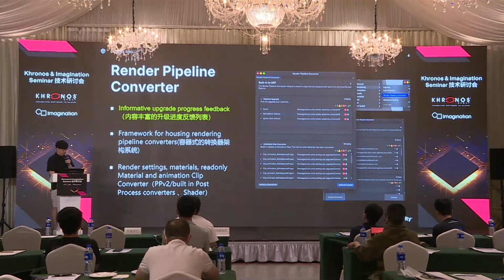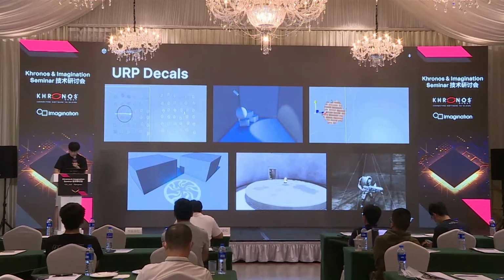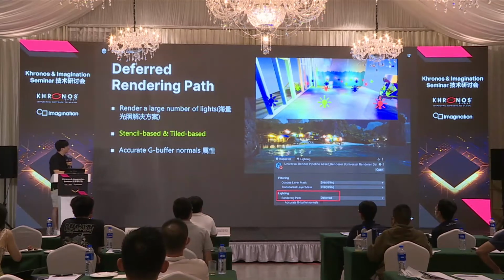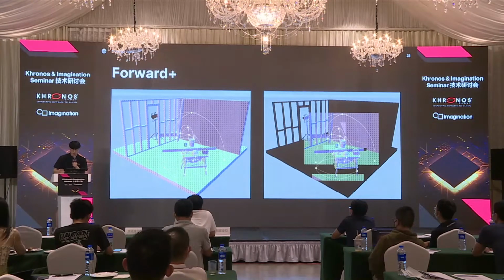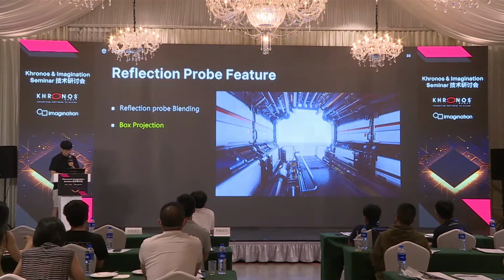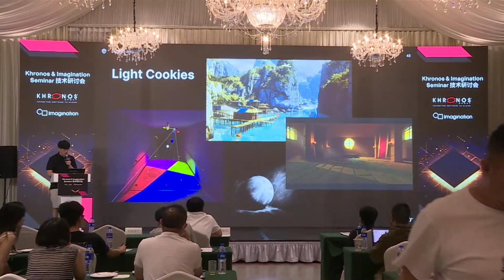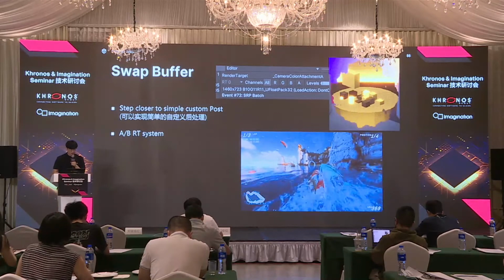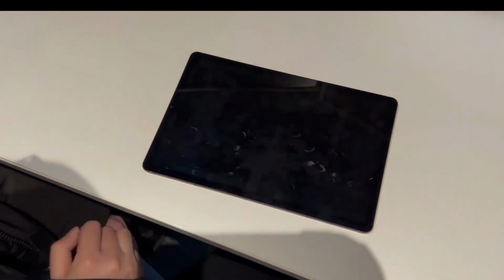Imagination Seminar July 2022 - 17. Unity URP 2021 LTS Feature Showcase